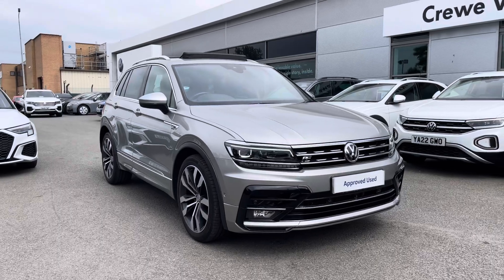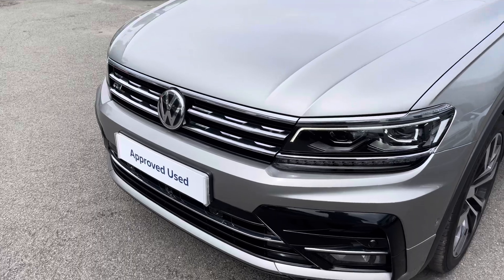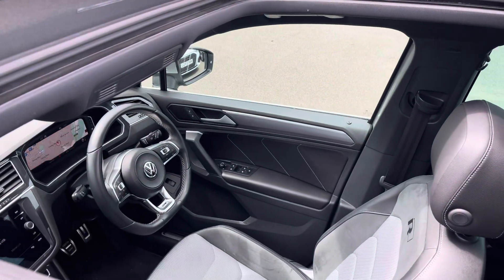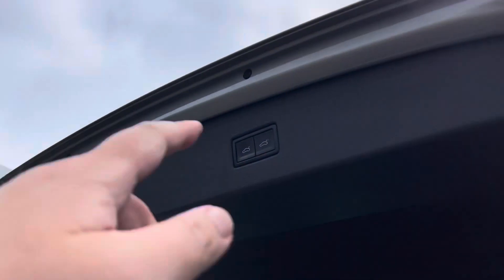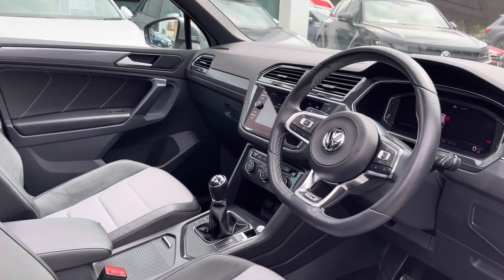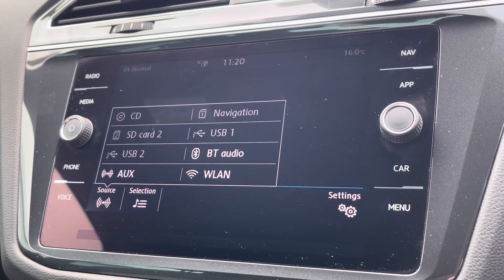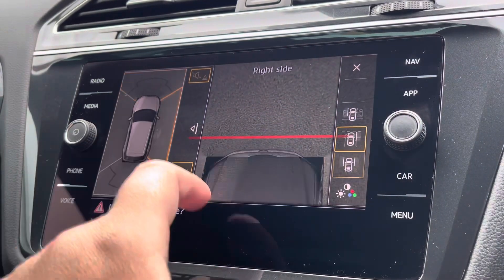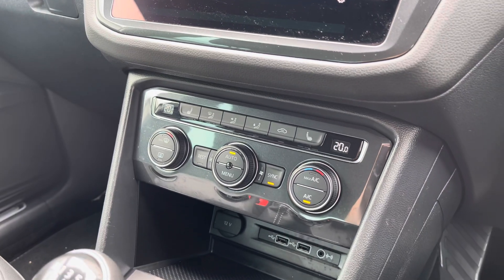Approved Used Volkswagen Tiguan 5Dr 2.0 TDI (150ps) R-Line Tech SCR - DA19OZW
Check out this Approved Used Volkswagen Tiguan 5Dr 2.0 TDI (150ps) R-Line Tech SCR currently for sale at Crewe Volkswagen.

Diesel
Manual
4MOTION
Optional swivelling towbar
20" Suzuka Alloy Wheels
Panoramic sunroof
Electric tailgate
Keyless entry
LED Headlights with LED Daytime Running Lights
Discover Navigation
Apple CarPlay/Android Auto Smartphone Interface
3-Zone Climate Control